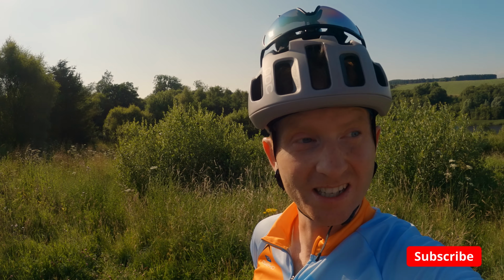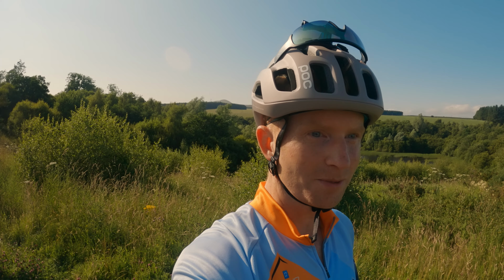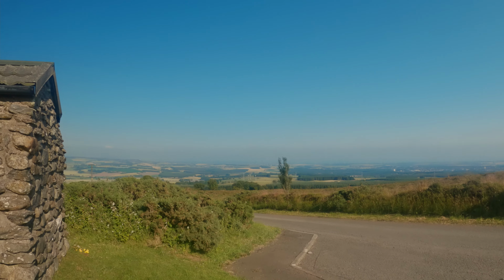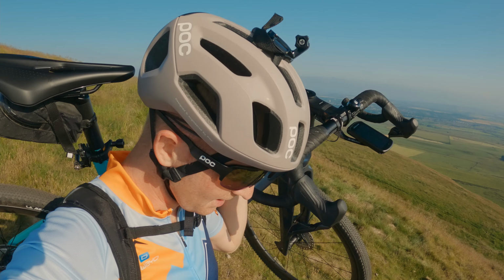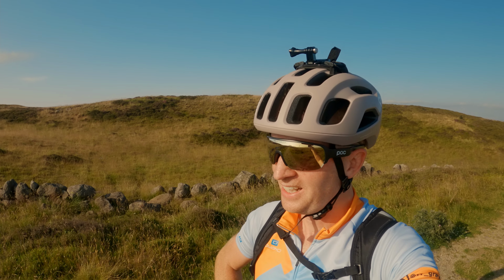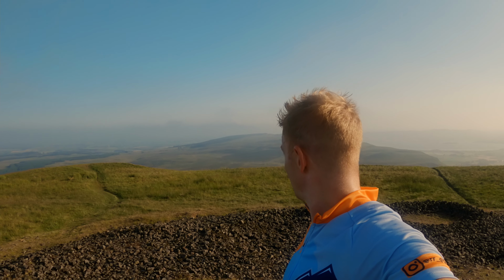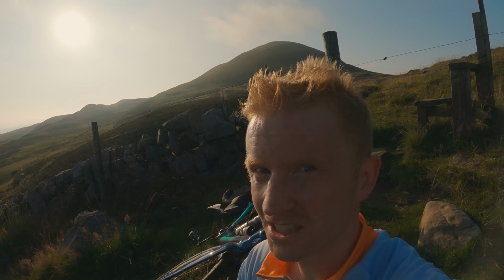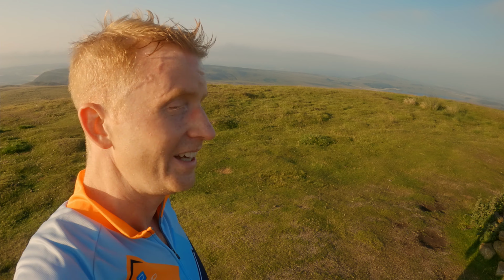Gravel Cycling The Lomond Hills | Fife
Today I take an evening ride in the Lomond Hills of Fife, Scotland.

Setting off from Balbirnie Park in Glenrothes, the route takes me to the "Paps" of East and West Lomond before crossing over to Bishop Hill. Once the three peaks are summited, the route winds back down through the regional park to Holl Reservoir and back to the start.